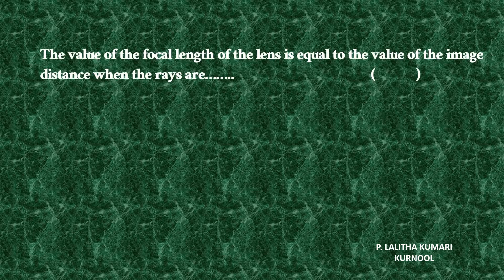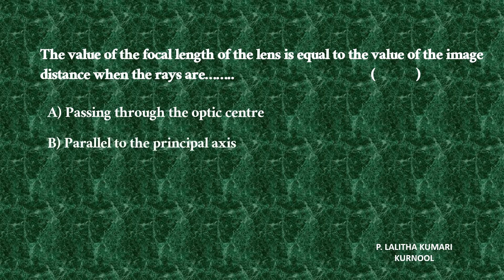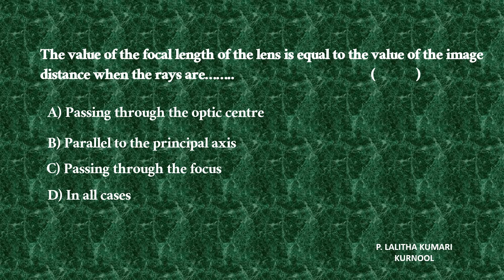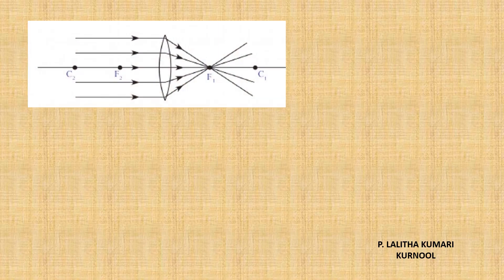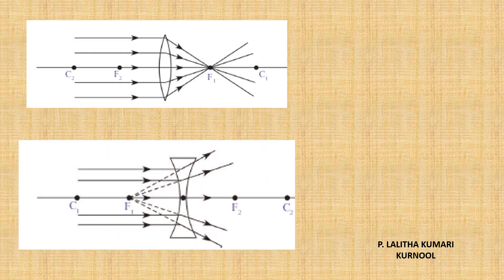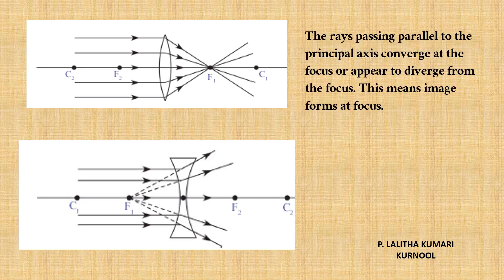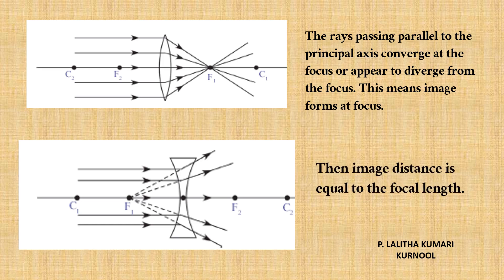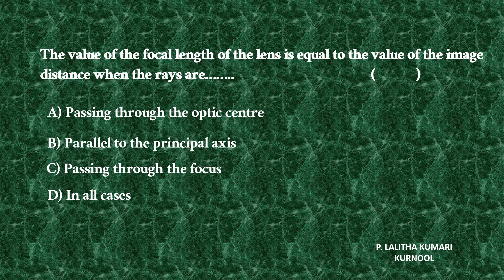mcq on ray diagrams of lens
In order to explain mcqs ray diagram of lens is explained